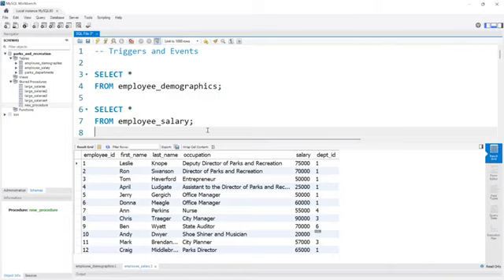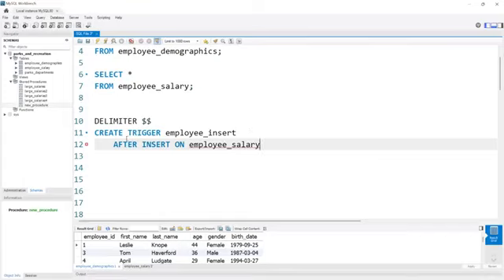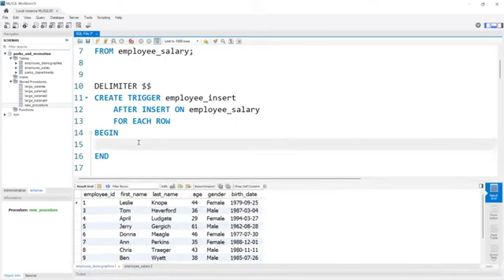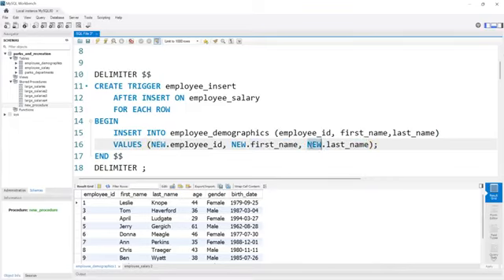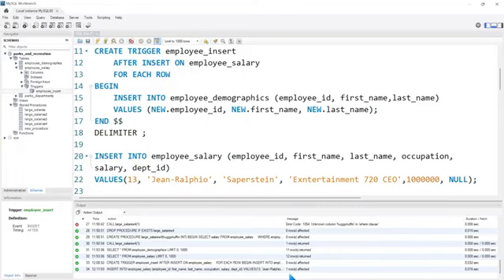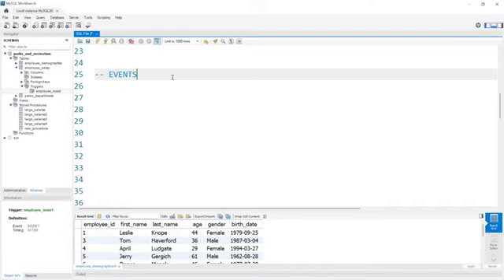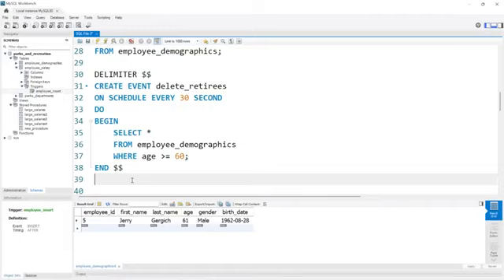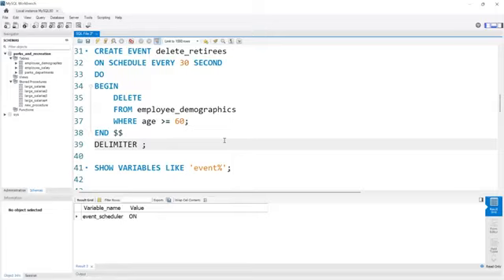Triggers and Events in MySQL | Advanced MySQL Series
In this lesson we are going to take a look at Triggers and Events in MySQL!